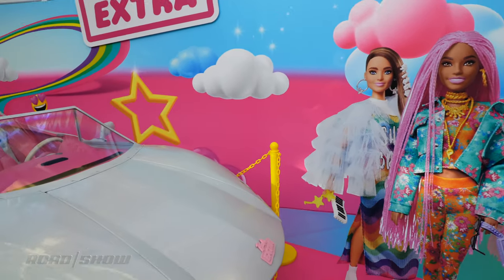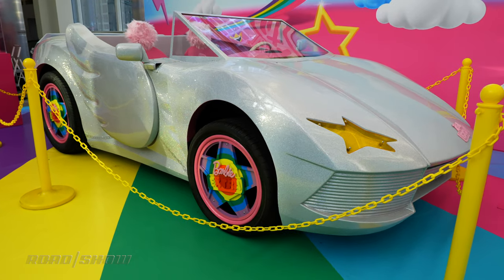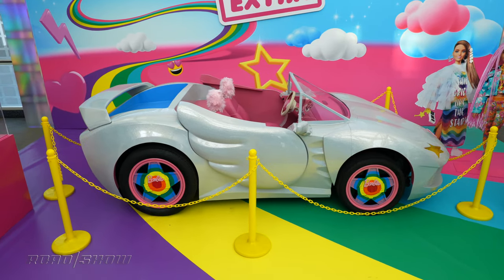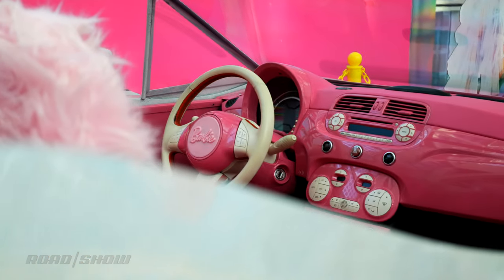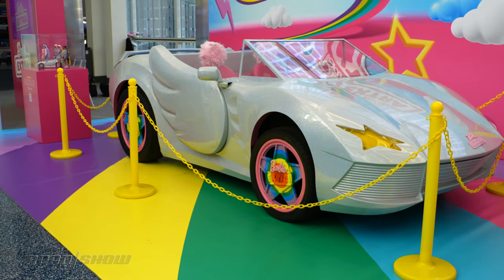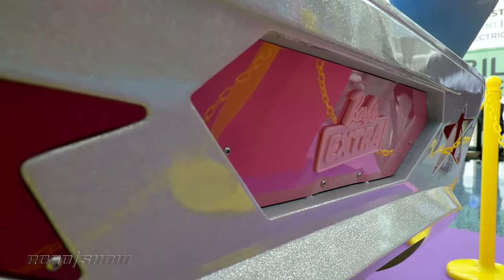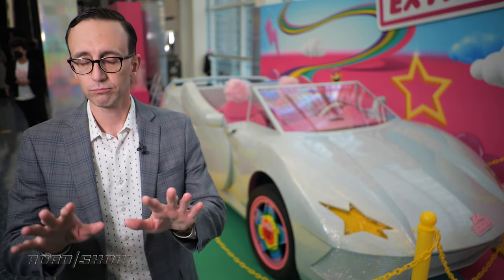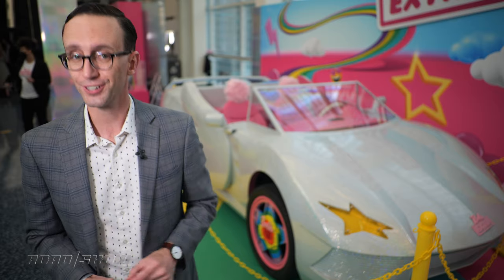Barbie’s new wheels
This full-size version of the Barbie Extra toy car debuted at the LA Auto Show and it looks exactly like its smaller counterpart.

You can buy the Barbie Extra Vehicle, Silver Car with Rolling wheels, Pet Puppy And Accessories at Walmart

Timecodes:
0:00 - Intro
0:15 - The REAL Silver Barbie Car
0:23 - The Barbie TOY Car
1:00 - Barbie Car Price and availability, where to buy the toy car
1:19 - Close

Written & Produced by Craig Cole
Produced by Alan Smithee